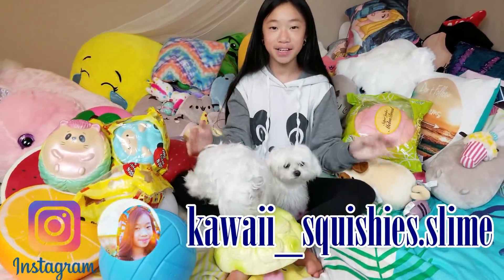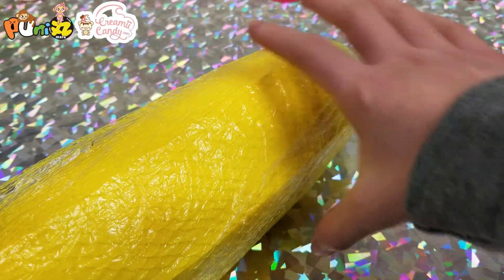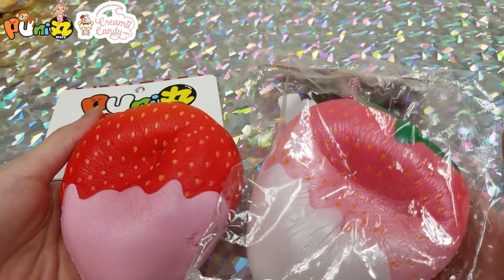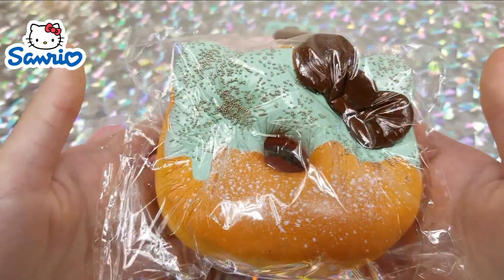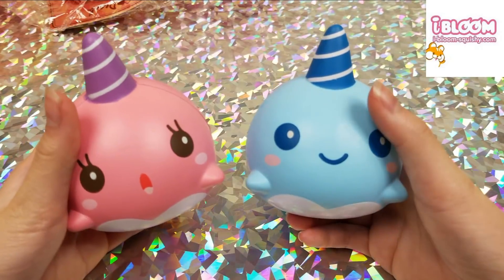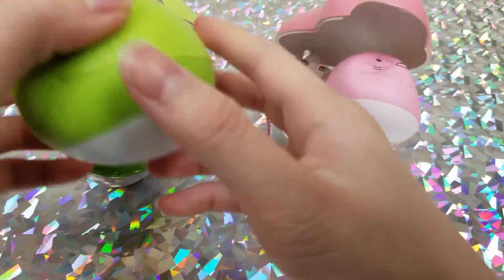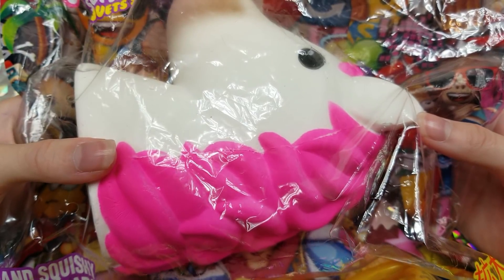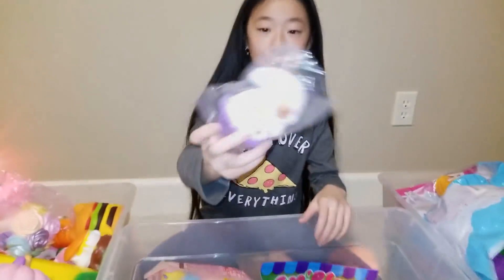ULTIMATE LICENSED SQUISHY COLLECTION 2018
My puppy Mochi and Kimchi's instagram is @momoandkimchi